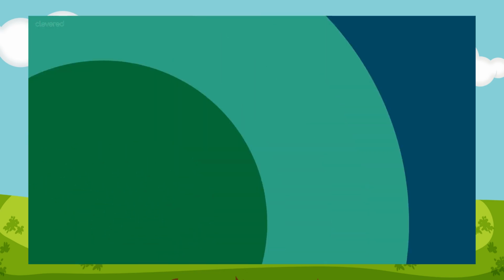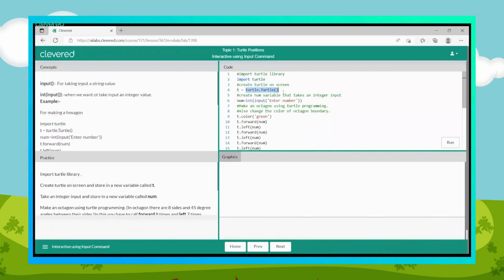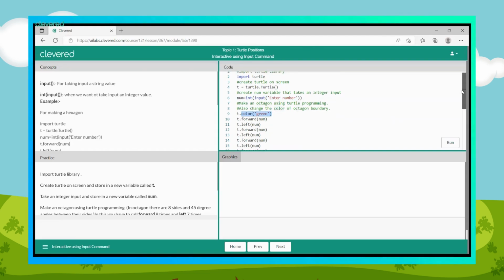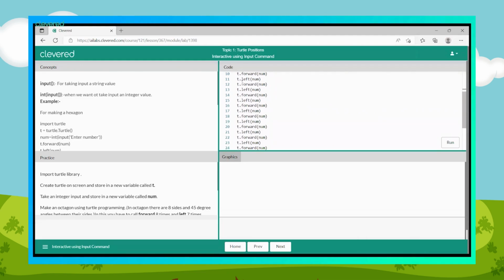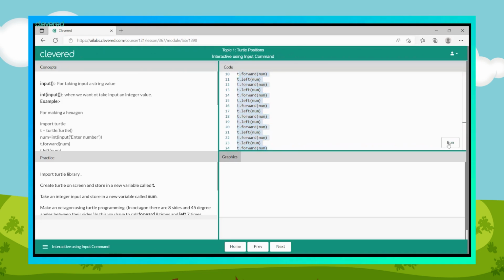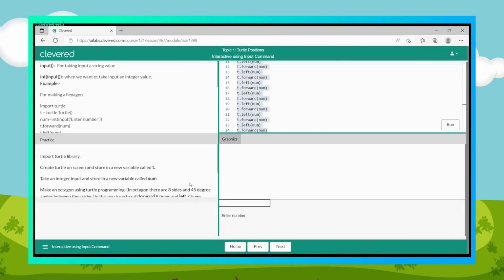Python Programming for School Students | Learn Python for Free | Episode 5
This is the fifth episode of the beginner Python Powerhouse Series.

In this Python programming for school students video, you will learn the Input functions and how to create different geometrical shapes in Turtle.

You'll also get to learn how to use Clevered's AI Labs- an interactive coding platform where you can write your own codes.

To start Python Programming, visit ailabs.clevered.com and sign up as a new student! Verify your email and get your credentials to access AI Labs. Happy Coding!